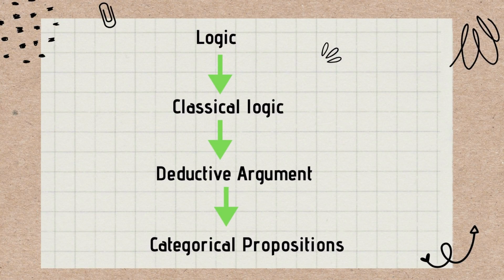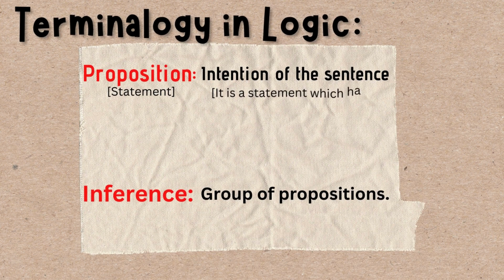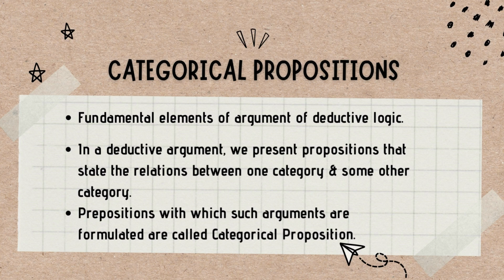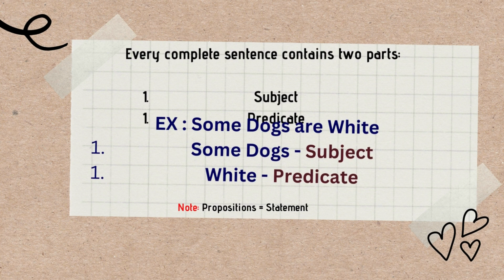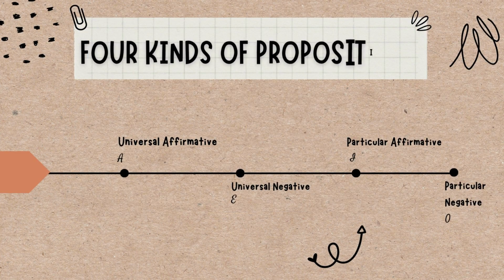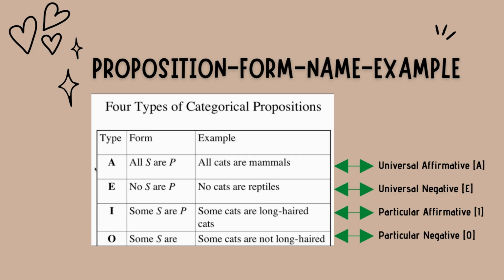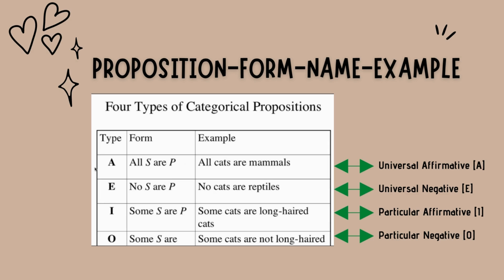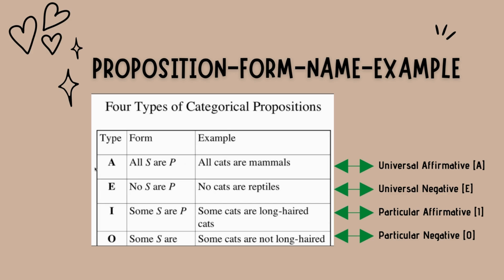Symbolic Logic || Part 4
Timestamps:
00:20 - Reference
00:30 - Flow of History
01:15 - Terminology in Logic
01:31 - Categorical Proposition
02:08 - Two parts of sentence
02:48 - Four kinds of propositions
03:14 - Proposition - Form - Name - Example
05:29 - Sneek of PART - 5